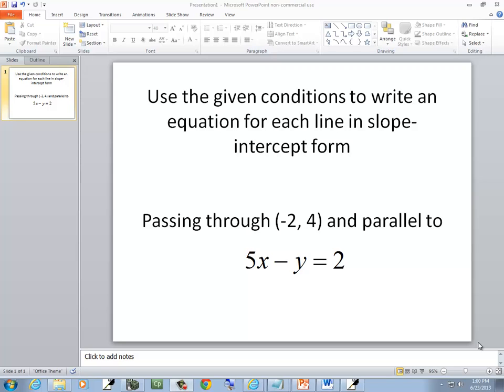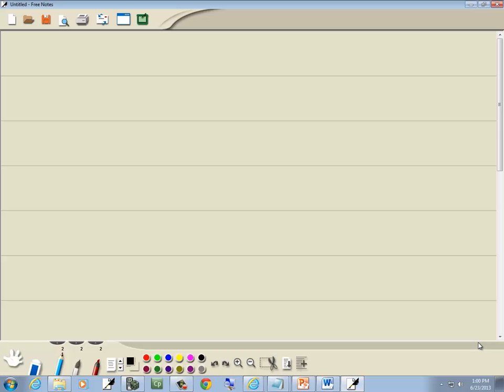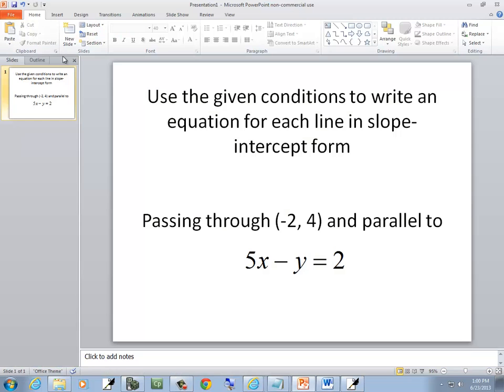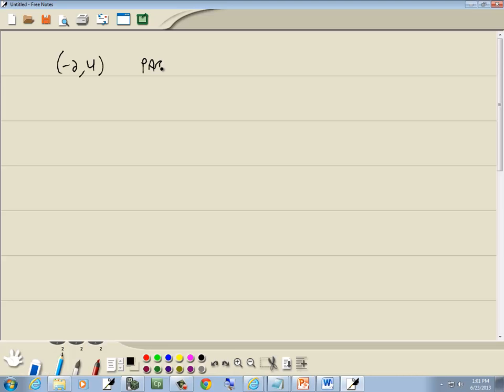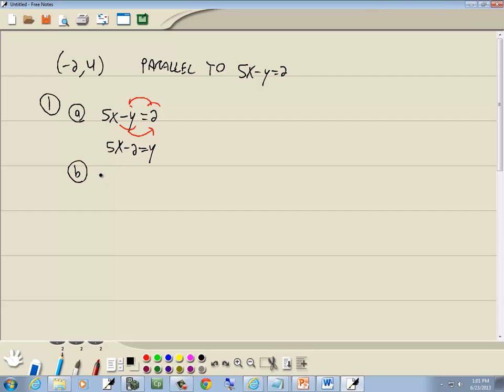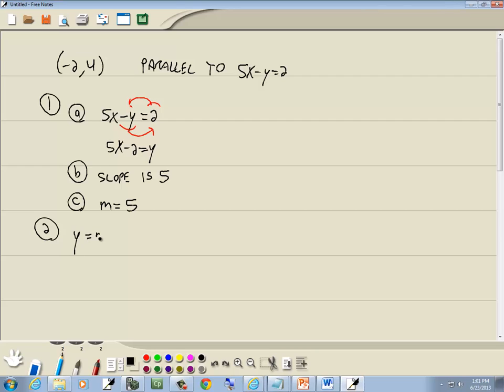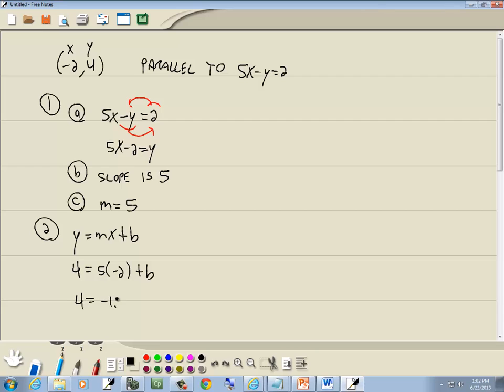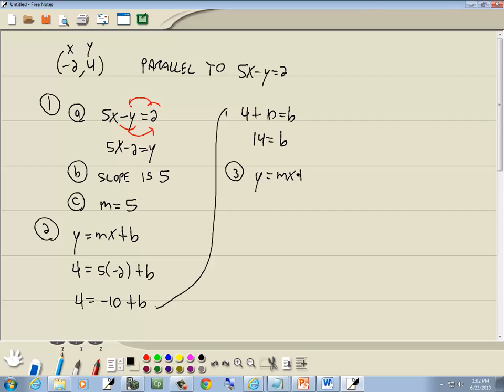College Algebra Homework - Parallel and Perpendicular Lines - P0522441